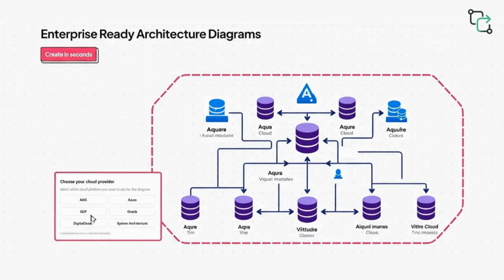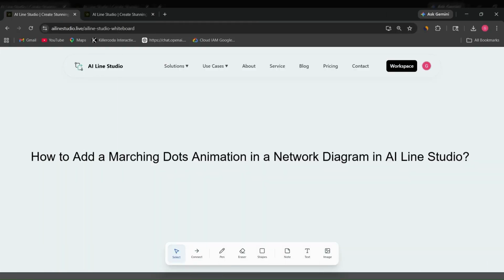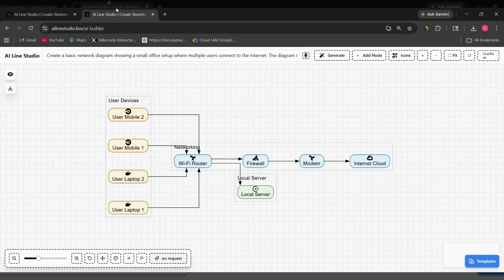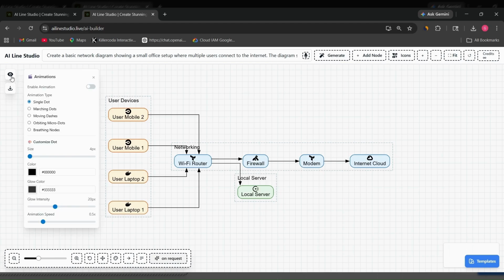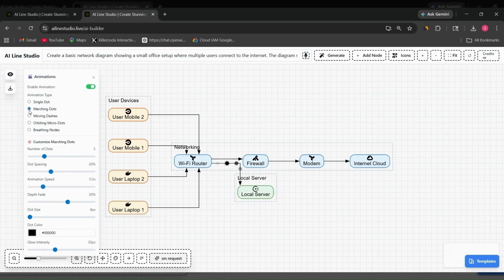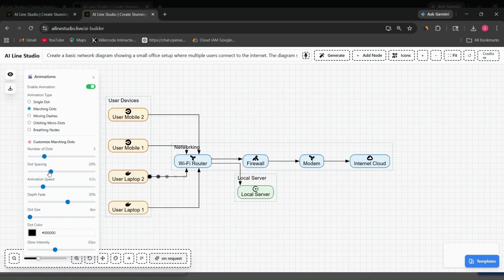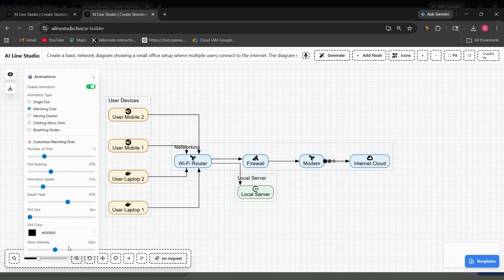Add Marching Dots Animation Network: AI Line Studio Tutorial 92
AI Line Studio Marching Ants Network Animation Tutorial Data Flow Visualization Visio Alternative

Want to visualize real traffic volume not just a single ping

This AI network diagram generator introduces marching ants animation where multiple moving elements flow across your network to represent real data traffic

Turn static topology into a live system
Show bandwidth usage visually
Communicate traffic intensity instantly

This is an advanced animated network diagram tool and a powerful visio animated connectors alternative

Single dot shows direction
Marching ants show volume

Understand traffic patterns at a glance
Visualize congestion and load
Explain complex data movement clearly

This is not just animation
It is real traffic visualization

Learn when to use single dot for direction and marching ants for volume
Customizable speed from slow background replication to high speed data links
Multi link synchronization to show parallel traffic across multiple paths
Color coded traffic with green for normal yellow for congestion and red for saturation
Export as looping GIF or MP4 for dashboards and presentations

Lucidchart provides static dash styles without real motion
Visio does not support native data flow animation
After Effects requires complex timelines and rendering
AI Line Studio generates animated traffic instantly

Only AI Line Studio provides continuous stream animation for network diagrams
Only AI Line Studio enables real time traffic visualization without complexity

Network operations dashboards showing real time traffic flow
Bandwidth monitoring visualization for enterprise networks
Cloud infrastructure showing parallel data processing
Data center diagrams showing high throughput links
Executive presentations explaining network load and performance

Most tools show connections
AI Line Studio shows flow and volume

Designed for engineers who need to communicate traffic patterns clearly
Built to turn diagrams into real time visual systems

Built in India for global network teams

Comment which do you prefer for your diagrams single dot or marching ants